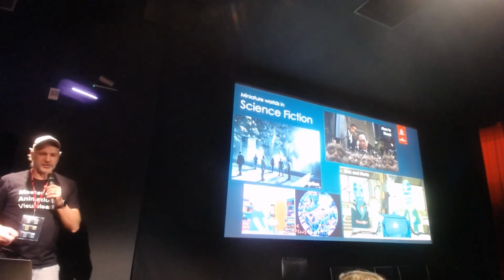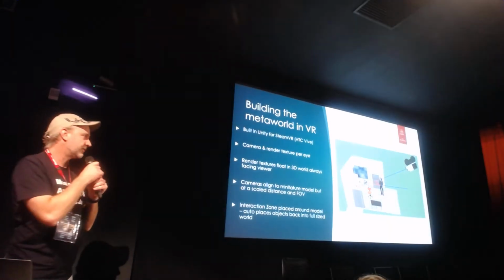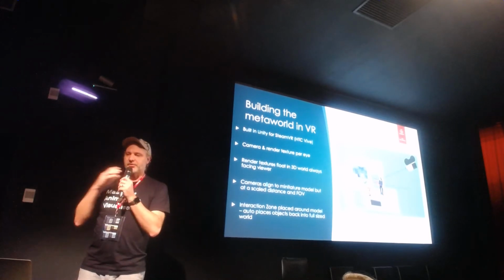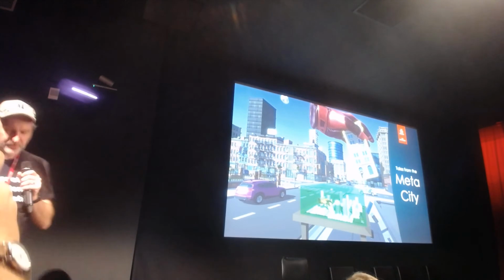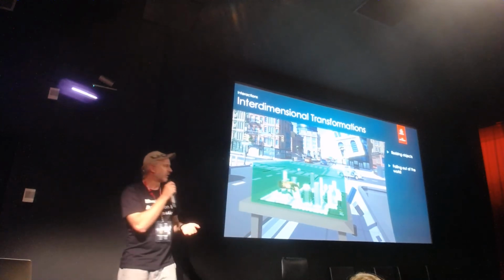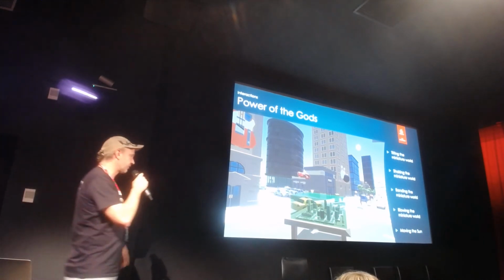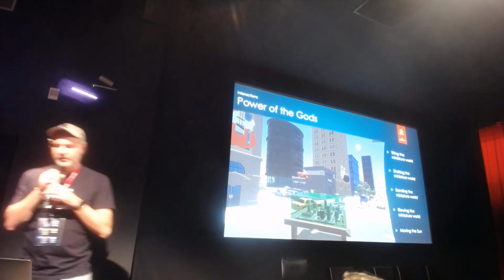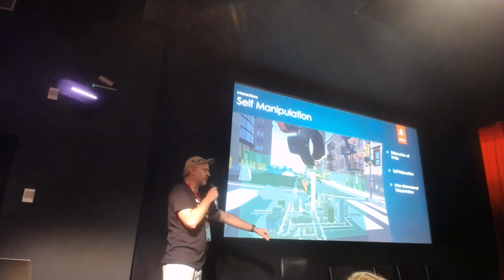Session 09: Don't Panic: Recursive Interactions in a Miniature Metaworld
Don't Panic: Recursive Interactions in a Miniature Metaworld

Andrew Bluff (University of Technology, Sydney); Andrew Johnston (University of Technology, Sydney)